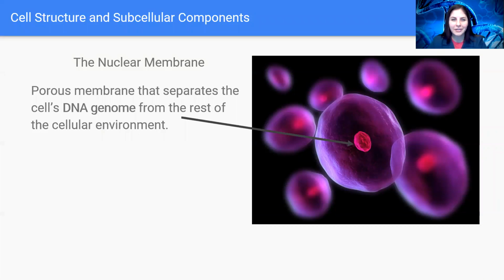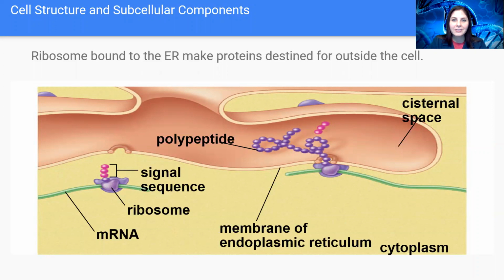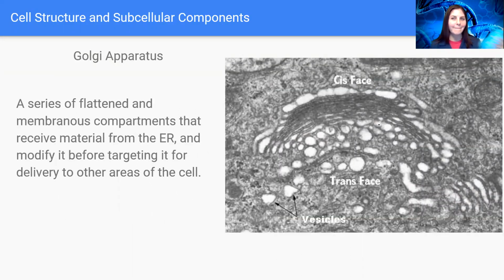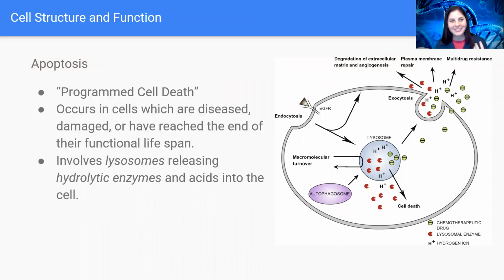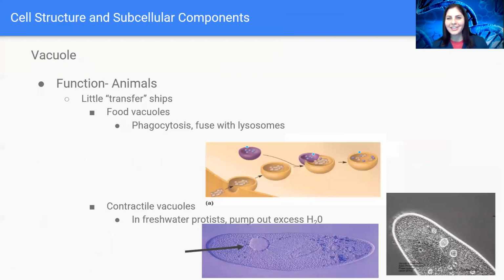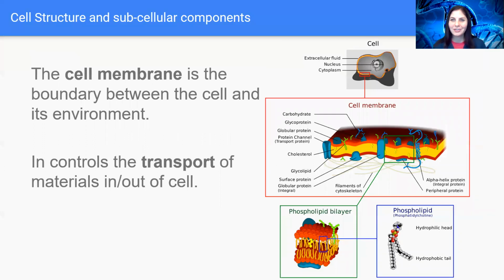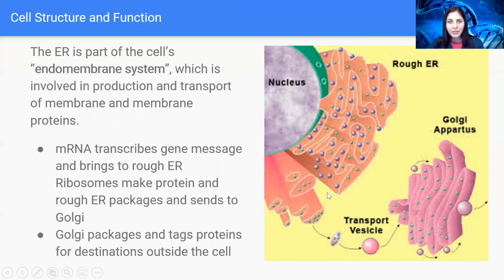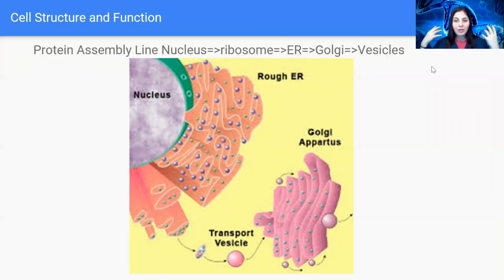The Endomembrane System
Queen Nerdling discusses the endomembrane system and subcellular components that are part of the endomembrane system.